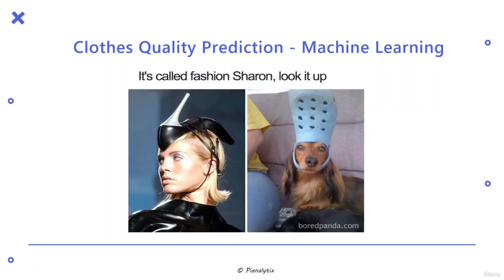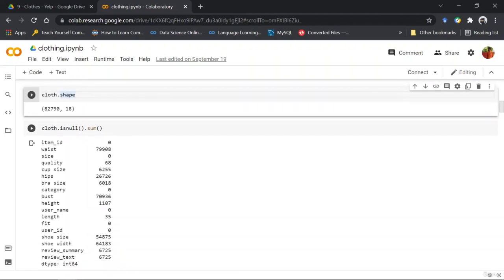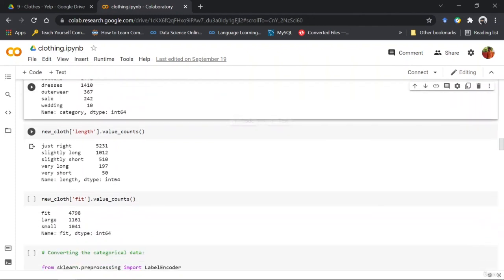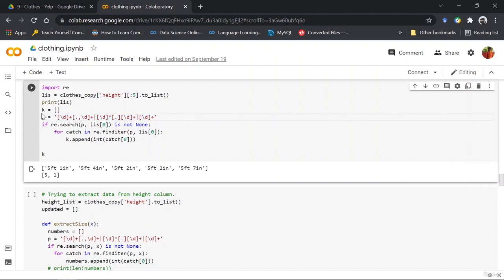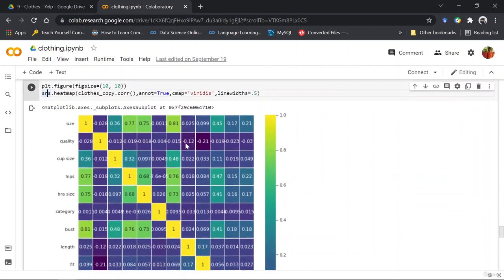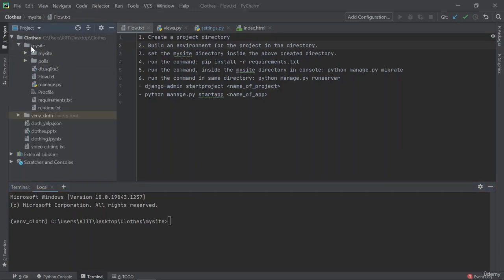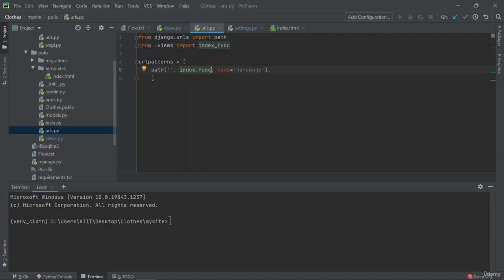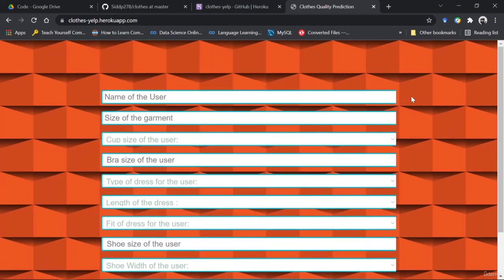50 Project 49 Clothing Fit Size predictions Django App Deploy On Heroku